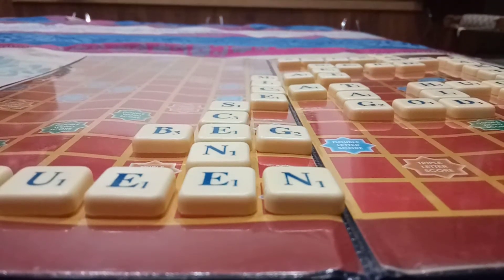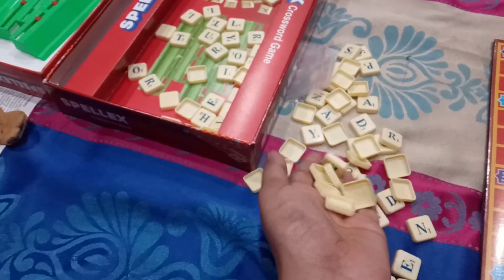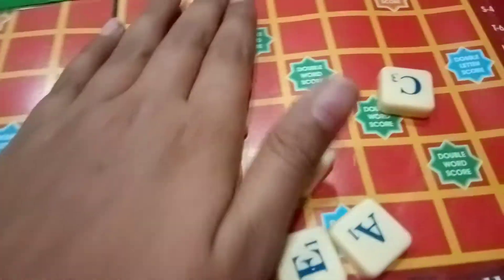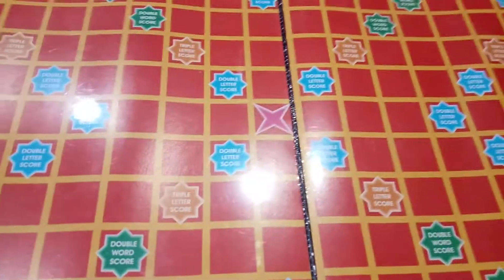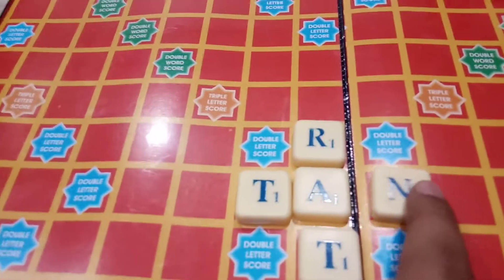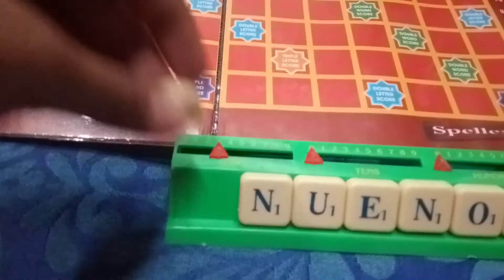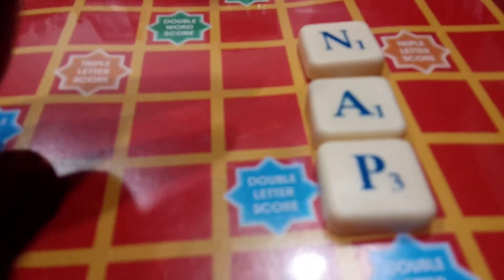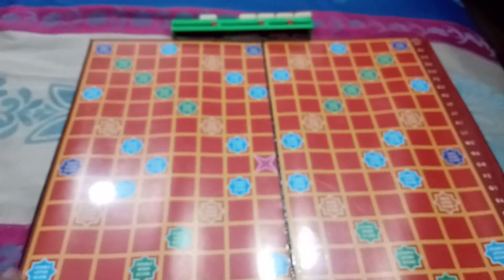How to play SPELLEX!! ??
after watching this video you will be able to play SPELLEX very easily!!

🔔🔔🔔bell too!